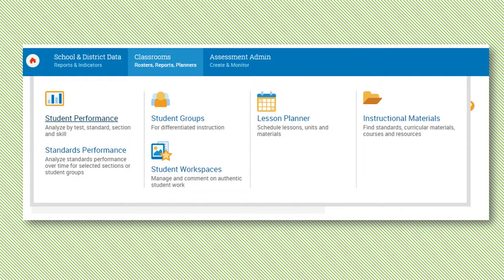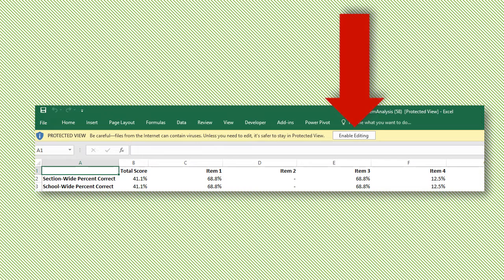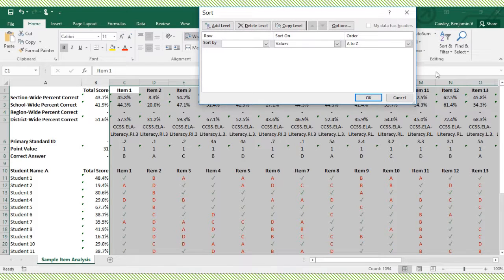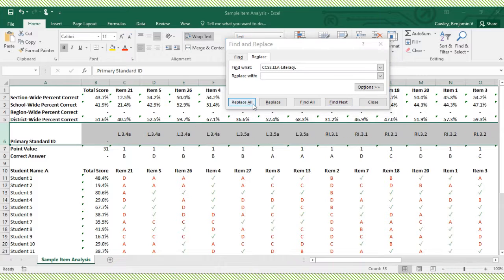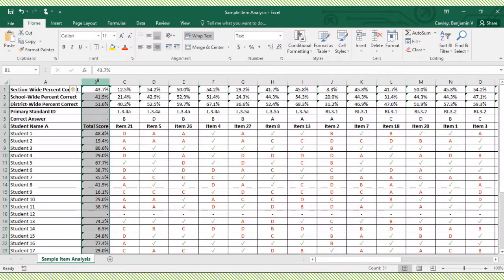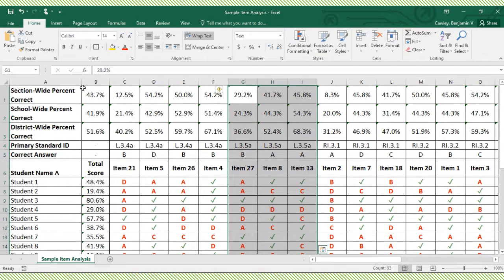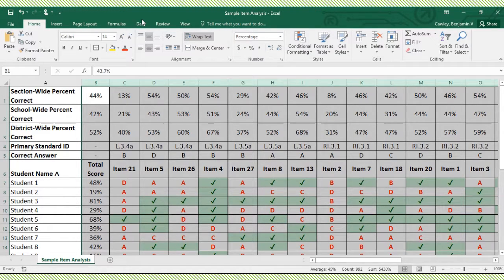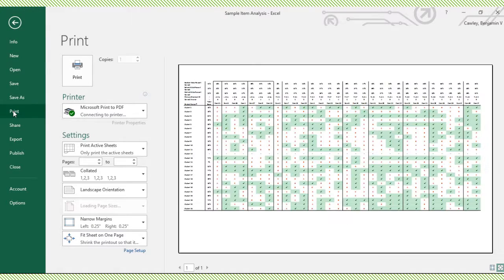SchoolNet: Item Analysis Report Pulling and Formatting